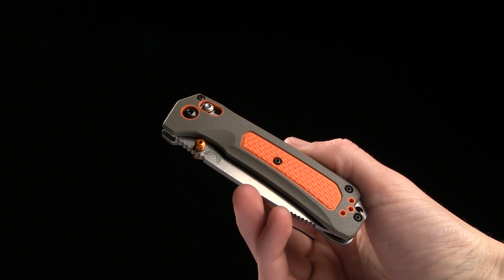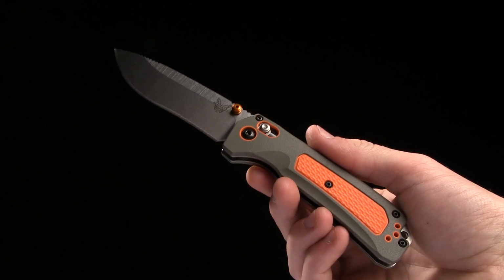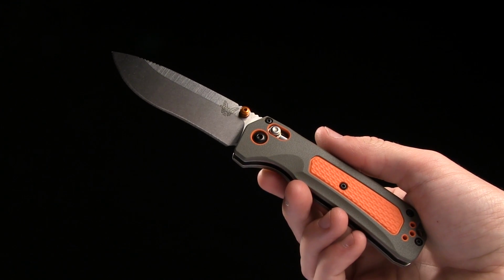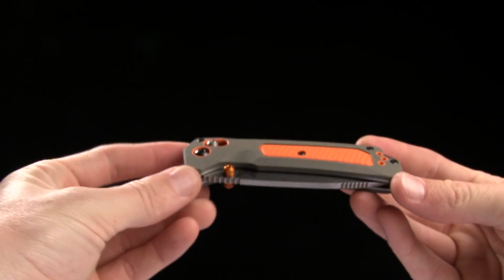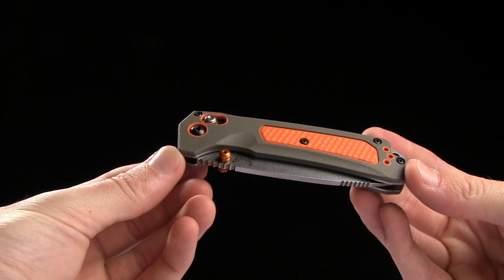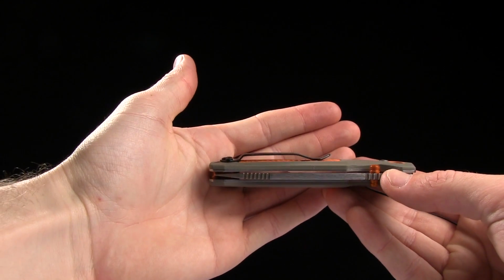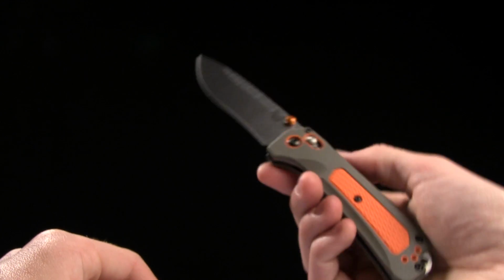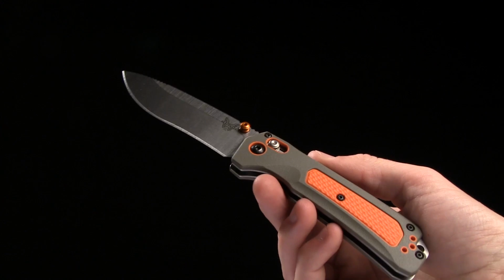Benchmade Grizzly Ridge Folding Knife Overview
The Benchmade Grizzly Ridge, based on the highly regarded Grizzly Creek folder, changes up the formula with a grip-enhancing dual durometer handle, a blade for all-around hunting utility, and a fully ambidextrous design.

Its blade is made from premium CPM-S30V stainless steel with a slight recurve and strategically placed jimping on the spine. This lightweight, orange accented folder is the perfect fit for everyday carry and hunting tasks alike.